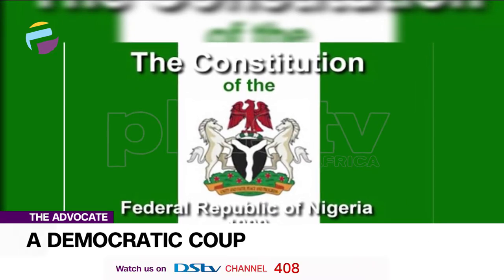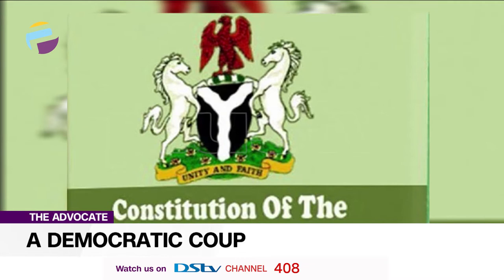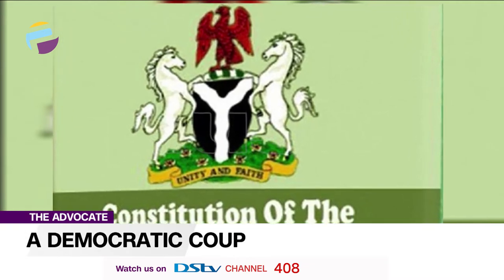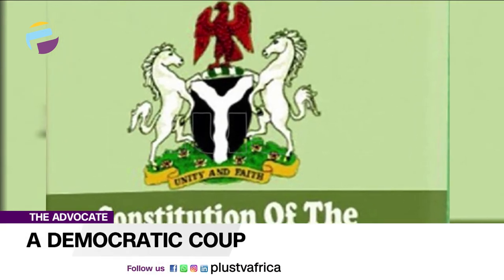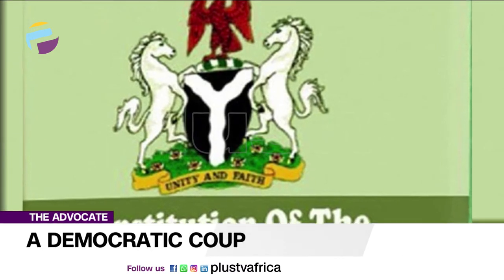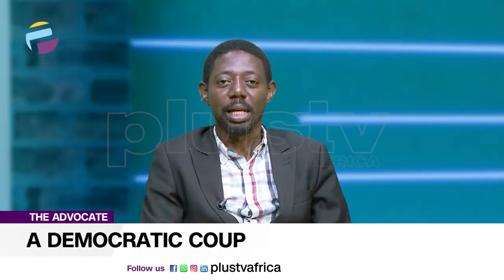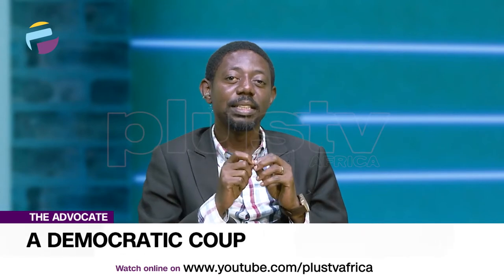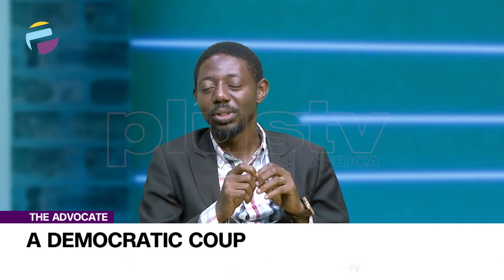A Democratic Coup: Putting The Power Back Into The Hands Of The People | THE ADVOCATE NG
Welcome to the Advocate On PlusTV Africa where a panel of 'passionate for change' individuals discuss thought-provoking topics in an atmosphere of seriousness, decisiveness, and laughter. Here, we call a spade a spade. And Like we say here, no holds barred.

As mostly feared from our military history when the word coup is mentioned it’s usually related with treason and overthrow of a Government.
Well fortunately, Democracy provides as allowed within the constitution of the federal republic of Nigeria to unseat some elected offices without waiting till when their terms are over. These are perfectly constitutional, legal and endorsed to be tried in your constituency.

Advocates Of The Week:
Kayode Iposu
Kunle Lawal
Peter Eze